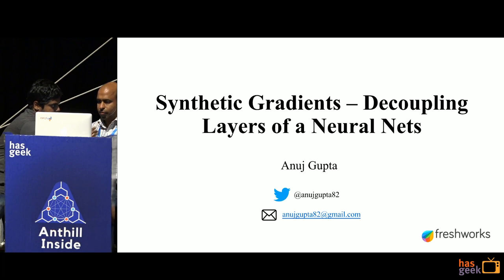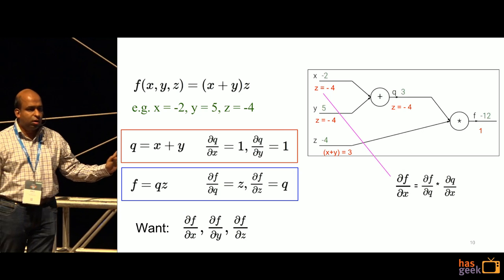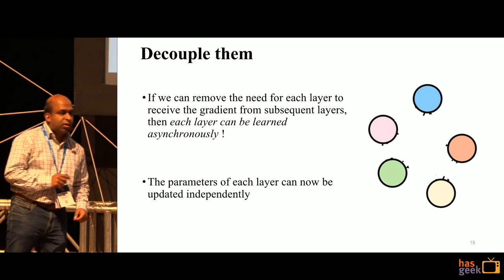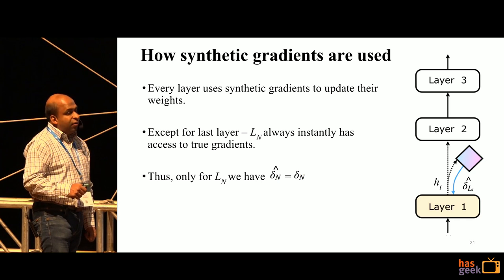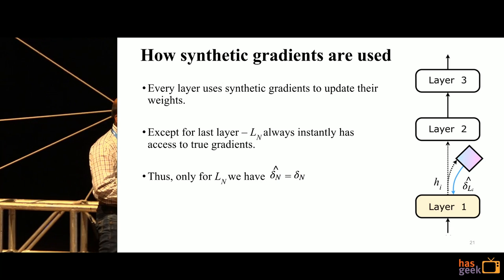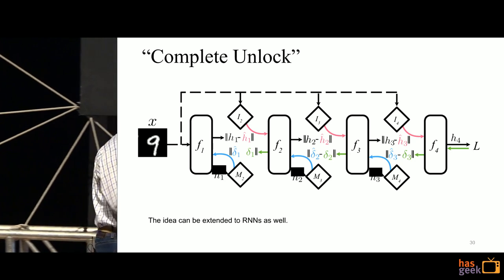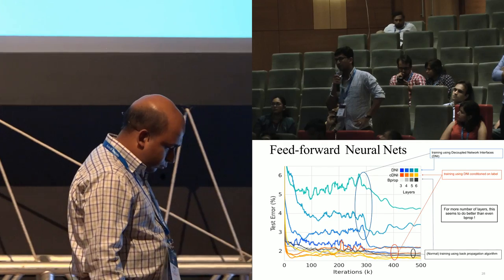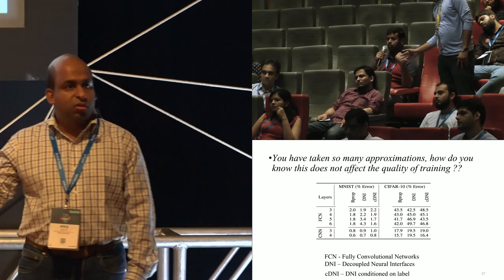Synthetic Gradients – Decoupling Layers of a Neural Nets: Anuj Gupta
Once in a while comes a (crazy!) idea that can change the very fundamentals of an area. In this talk, we will see one such idea that can change how neural networks are trained.

As of now Back propagation algorithm is at the heart of training any neural net. However, the algorithm suffers from certain drawbacks which force layers of the neural net to be trained strictly in a sequential manner. In this talk we see a very powerful technique to break free from this severe limitation.